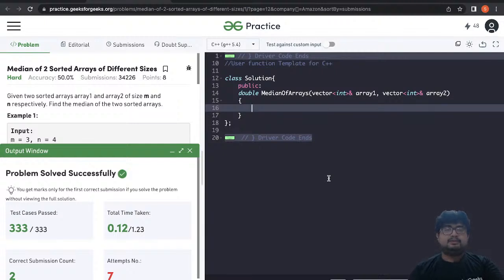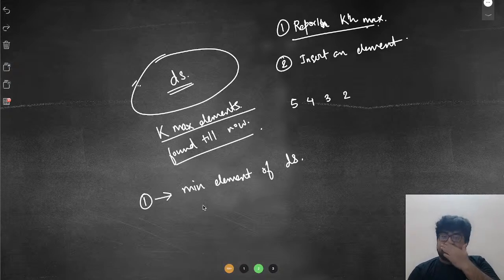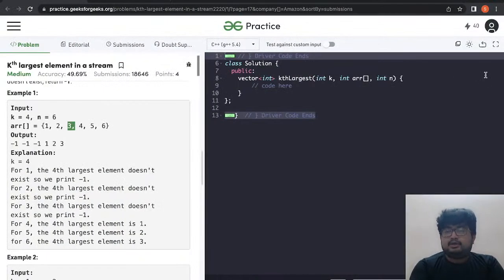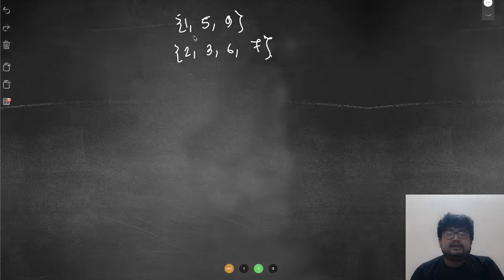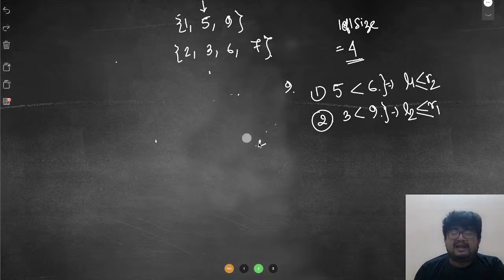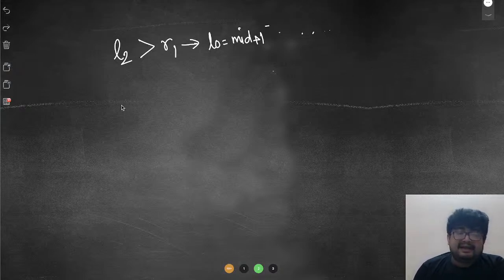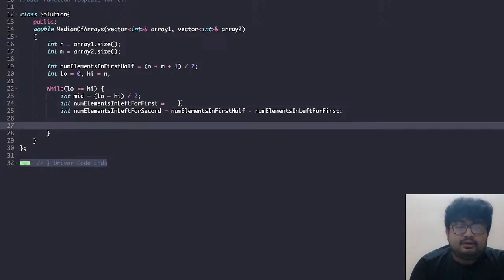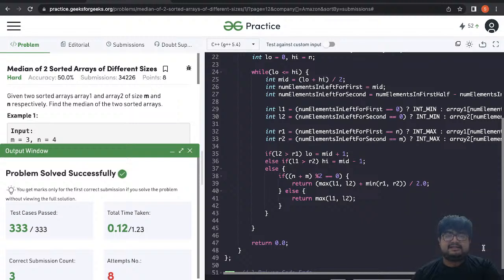Day 28 : Amazon in 29 days | Soham Mukherjee | GeeksforGeeks Practice